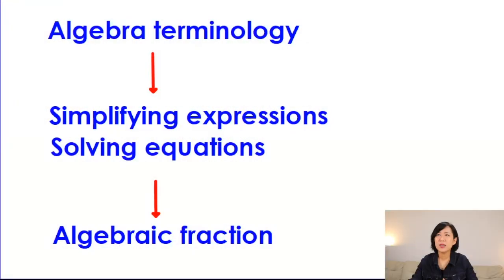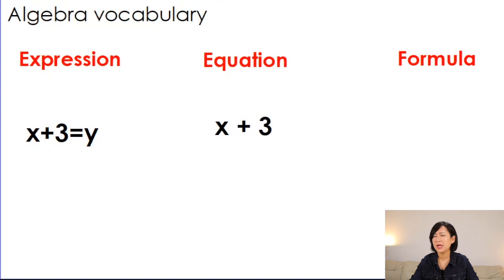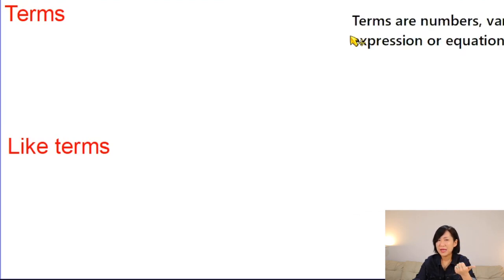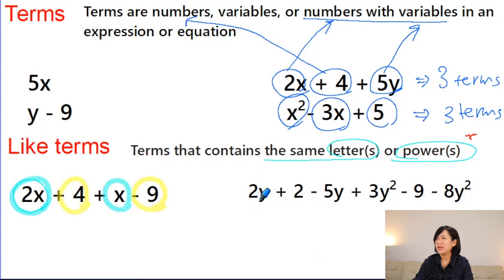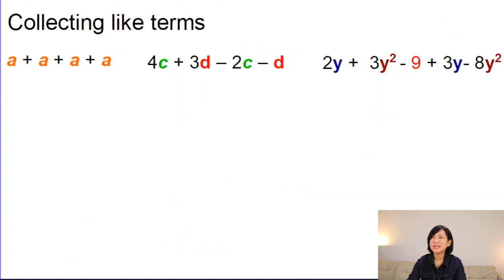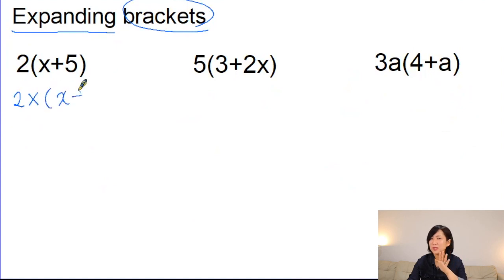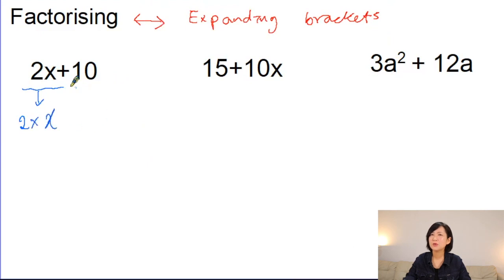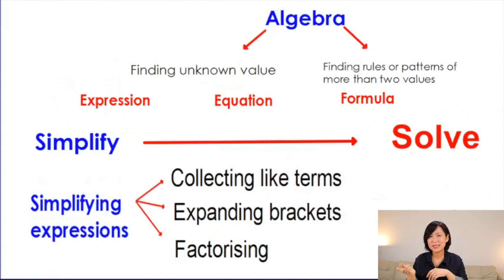9 1 Algebra basic